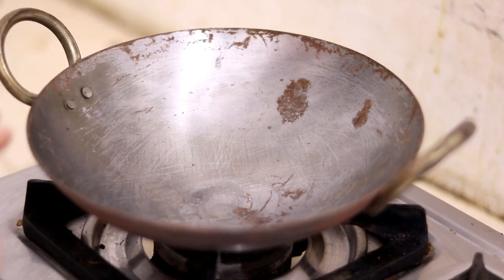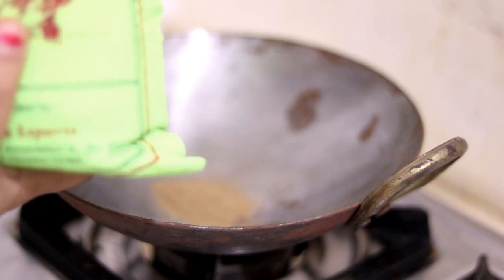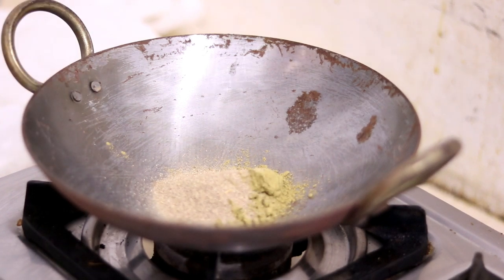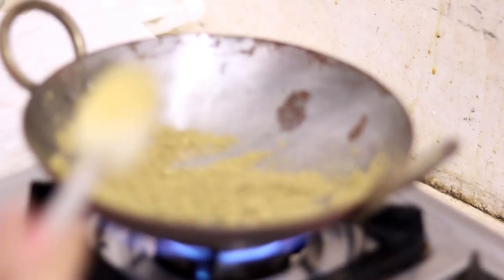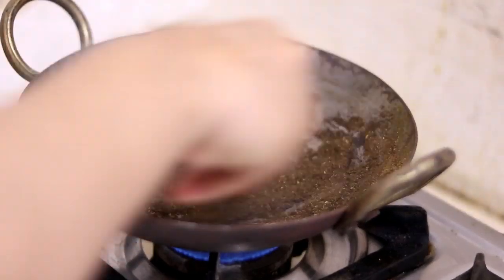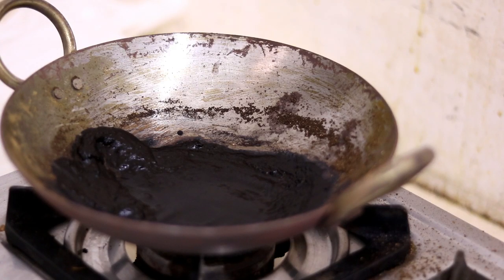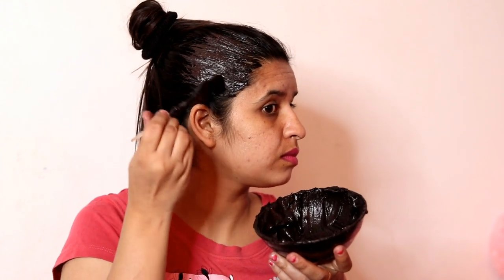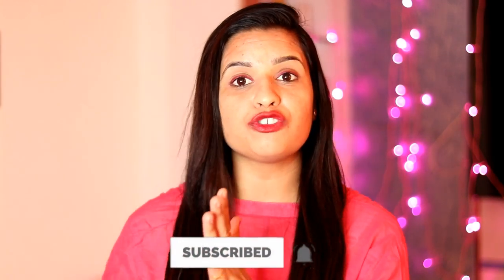लोहे की कड़ाही में तैयार हुई मेहंदी लगाते ही बालों को तुरंत जड़ से काला कर देगी/safed balon ka ilaj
हाथों पैरों की जिद्दी मैल को इस तरह से निकाले Get soft and Wrinkle Free Hands and Feet
सरसों के तेल में यह डालकर बालों पर लगाएं 2 दिन में ही बालों का झड़ना करे बंद
शादी के 5 दिन पहले से इसे लगाना शुरू करें सांवला रंग भी एकदम चमक जाएगा
30 मिनट मे यह काली मेहंदी लगाने से बुढ़ापे तक एक भी बाल सफेद नहीं होगा
7 दिन में इतने गोरे होंगे कि लोग आंखें फाड़ फाड़ देखेंगे/Gora chehra pane ke liye
oily skin पर मक्खन जैसा निखार पाना है तो आज शाम से ही लगाना शुरू करें
संतरे के छिलके रंग साफ करने में इतने लाजवाब होंगे कभी सोचा नहीं था !! orange peel of mask for skin